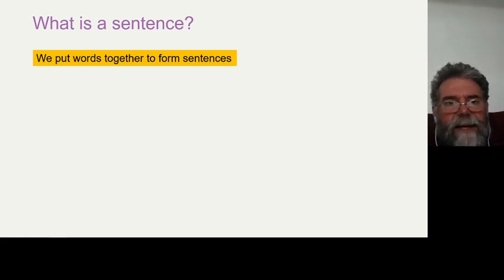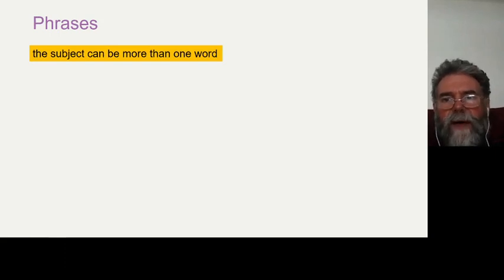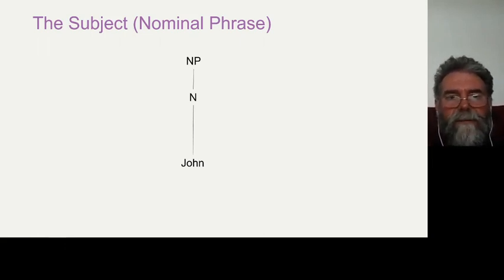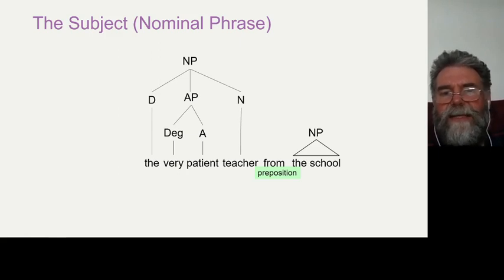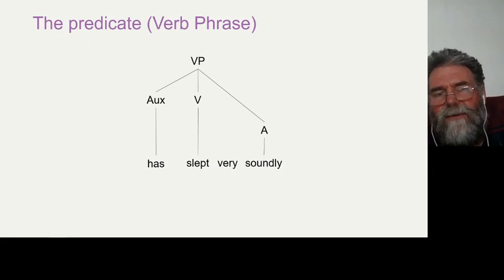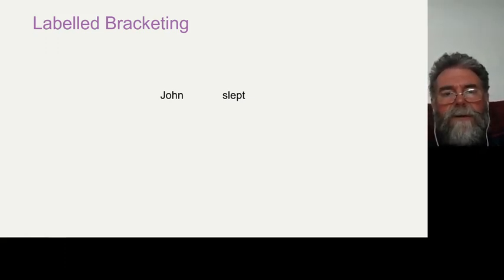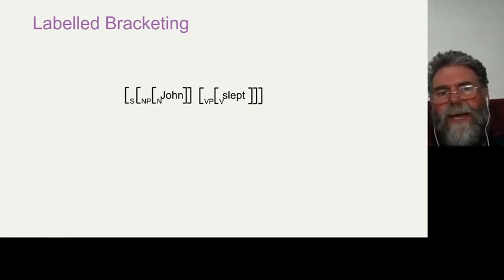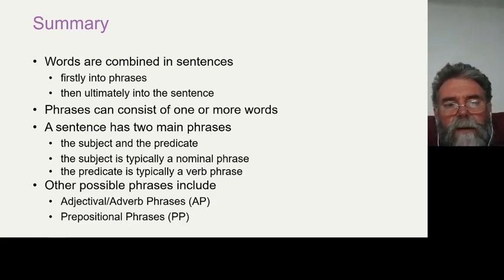Syntax 1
Today we start looking at Syntax. This is to do with what happens to words after Morphology has done with them. Sentences are what we form by putting words together. However, this isn't just a matter of putting any words together in any order. Words have to be put into specific positions, depending on their categories. These positions are hierarchically defined in that we put words together to form units which are still smaller than the sentence (phrases) and these are combined, possibly, into other phrases until we eventually build up the whole sentence. In other words, sentences have internal structure.